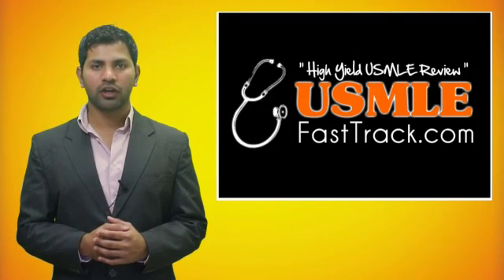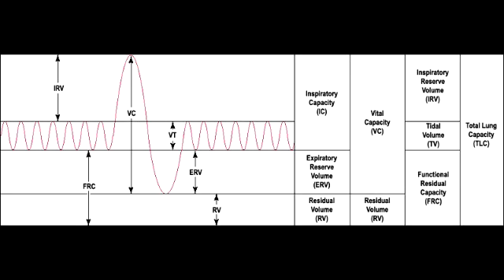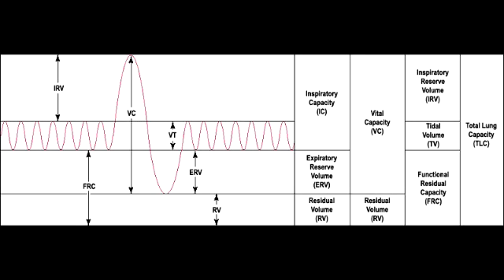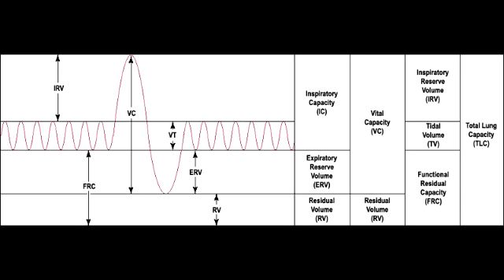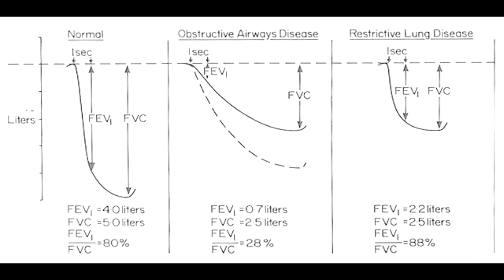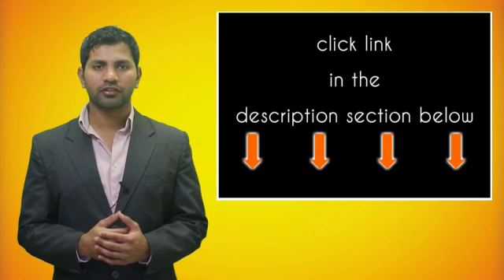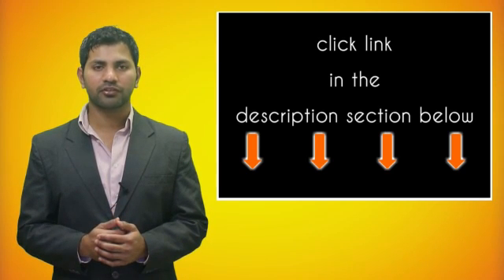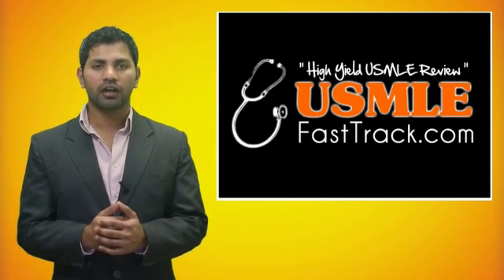Obstructive Lung Disease - Effects on Residual Volume, Vital Capacity & Expiratory Volumes